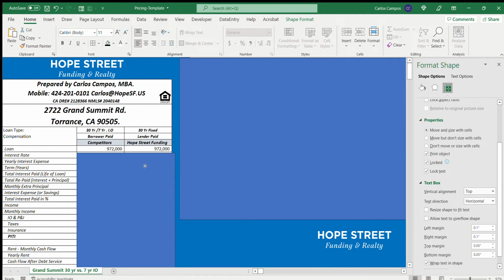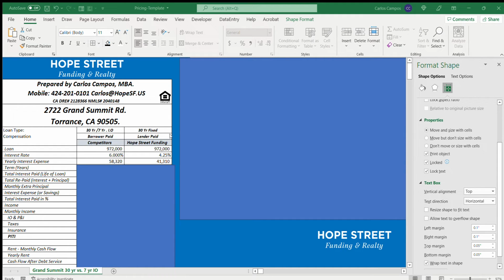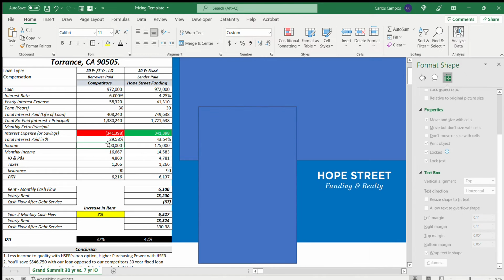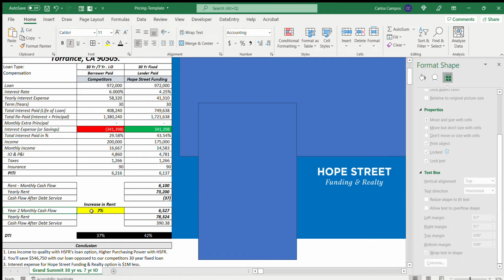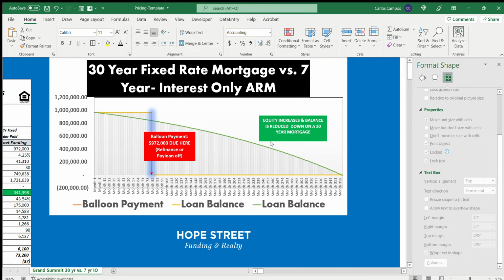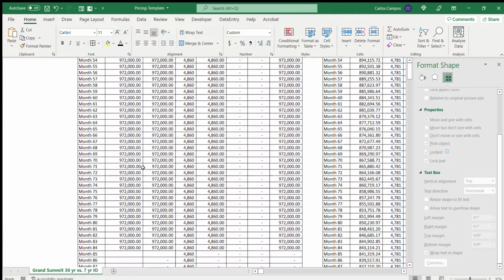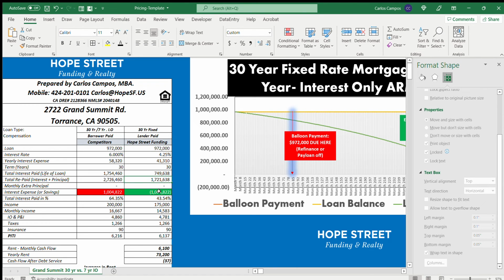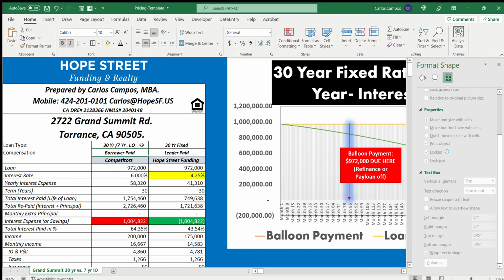Why an Interest Only Loan isn't the best option for home financing in 2023? Same strategy applies.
Video Recorded in 2022, same strategy holds for 2023.

Comparing a 30 year interest only loan fixed for 7 years vs. a traditional 30 year fixed loan.

You be the judge- which loan would you pick and why?

Property is located in the exclusive Victoria Knolls Market, which borders Rolling Hills Estates and Ranch Palos Verdes. The property is located in the City of Torrance; Hillside. Shopping is nearby, experience luxury shops, restaurants, and access to the best private schools in the Southern California market.

Low Mortgage rate loans are Still Available.

Conventional: 20% down, 4.25%, 30 year fixed.  No pre-payment penalty. Yearly income needed to quality: $127,500. Updated 6/30/2022.

VA: 0% down, 4.375%, 30 year fixed. No pre-payment penalty. Yearly income needed to qualify: $148,000. Updated 6/30/2022.

VA: 30% down, $120,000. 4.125%, 30 year fixed. No pre-payment penalty. Yearly income needed to qualify: $148,000.Updated 6/30/2022.

FHA: 20% down, 4.375%, 30 year fixed. No pre-payment penalty. Updated 6/30/2022.

Check out our mortgage loan rates in the featured video they are low and 🔥🔥🔥

Hope Street Funding & Realty
An underdog real estate vertical providing customers Hope through A+ service, ultra low-rates, low or no cost solutions. We pass on our loan savings to you, regardless if you're a seller or a buyer alike.

*Equal Housing Lender
*NMLS#2040148 & #1945705
*Licensed by the CA DRE #2128366 & #1501372

Property Listed by Carlos Campos, MBA.

To take advantage of our low rates, you'll need to join our buyers list, please visit: